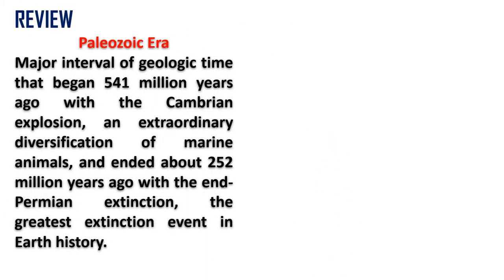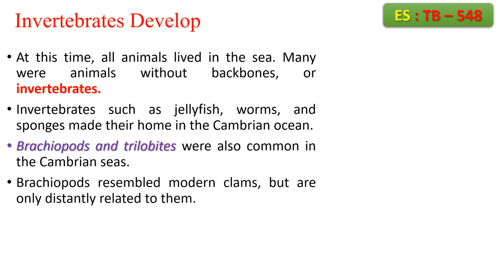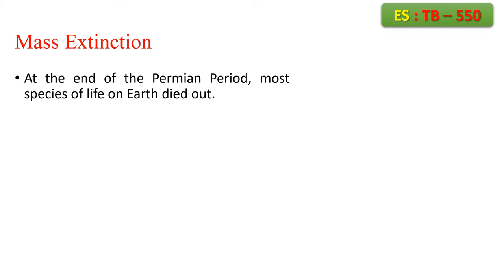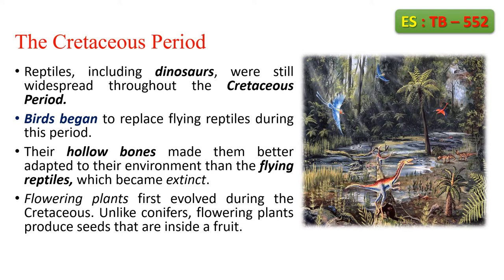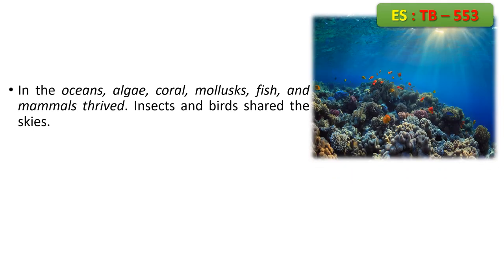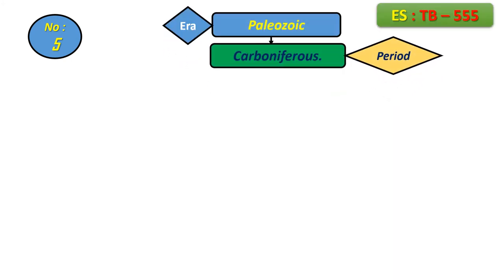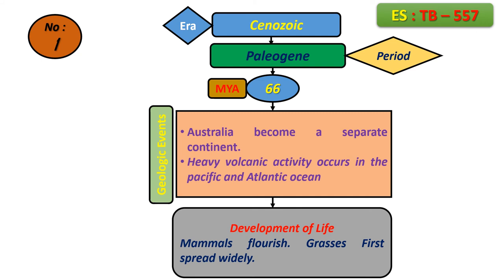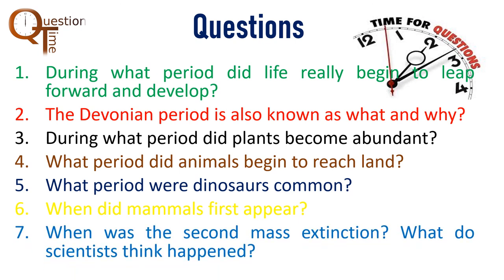W15. 2 Grade 7 Science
Lesson 6: Eras of Earth’s History